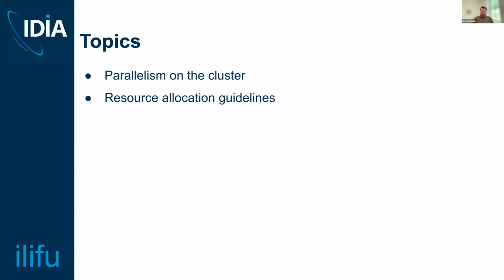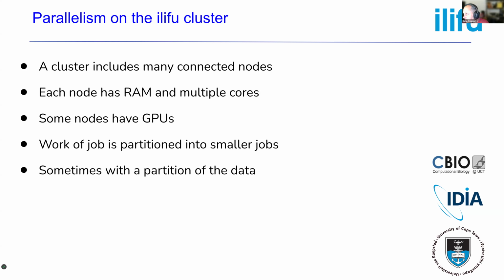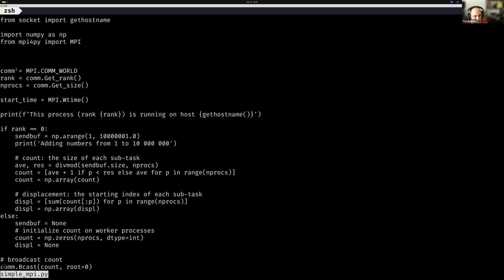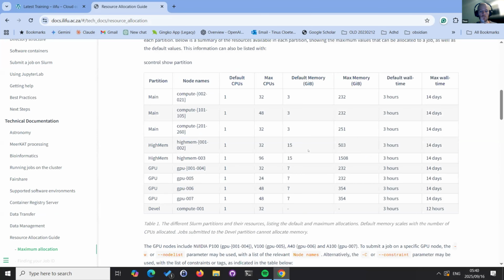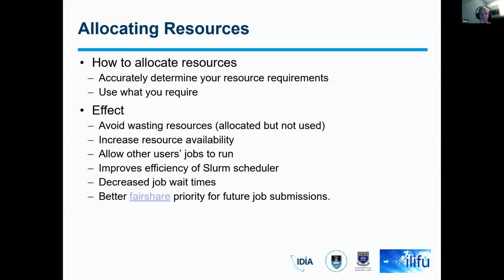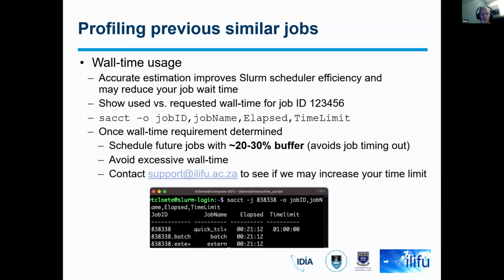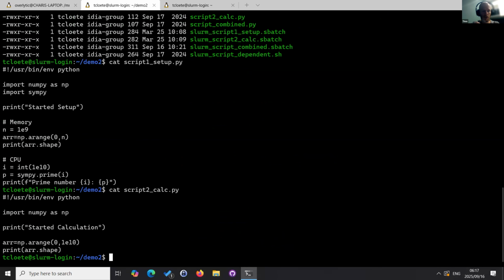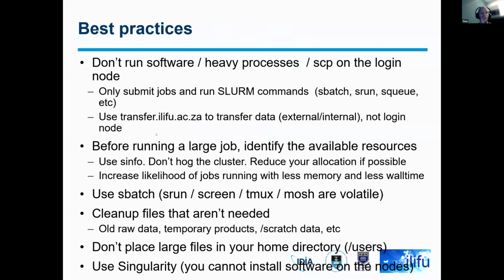ilifu Training Session #3 - 16 September 2025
00:00:00 Jeremy Smith: Welcome
00:04:21 Dane Kennedy: Parallelism
00:09:37 What is a program? Sequeuntial vs parallel
00:13:20 Parallelism on ilifu cluster
00:15:20 Threading / OpenMP / OpenMPI / hybrid
00:17:36 Parallelism in slurm
00:19:39 Slurm job parameters
00:21:01 Serial + multi0CPU jobs
00:23:03 Multi-task jobs
00:24:08 Multi-task + multi-CPU jobs
00:25:22 Demo
00:36:32 Tinus Cloete: Resource Allocation
00:37:46 Efficient usage of resources
00:38:58 Services and partitions
00:40:34 Services and partitions: Jupyter
00:42:10 Jupyter: Shared Resource Allocation
00:46:02 Services and partitions: Devel
00:47:15 Services and partitions: Main
00:48:21 Services and partitions: GPU and HighMem
00:49:40 Primary Resources
00: 51:00 Allocating Resources
00:52:55 Determining resource requirements
00:56:59 Profiling previous similar jobs
01:05:57 Scaling tests
01:08:38 Scaling tests on running jobs
01:10:36 Account allocation
01:13:03 Demo
01:28:28 Best Practices